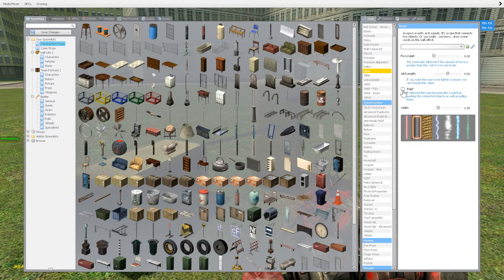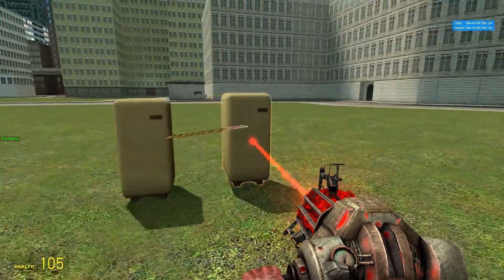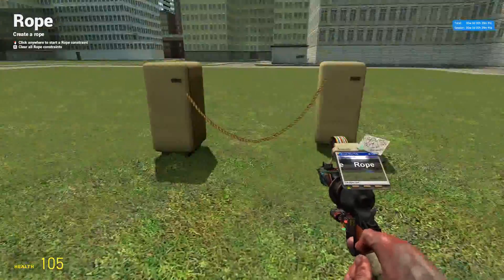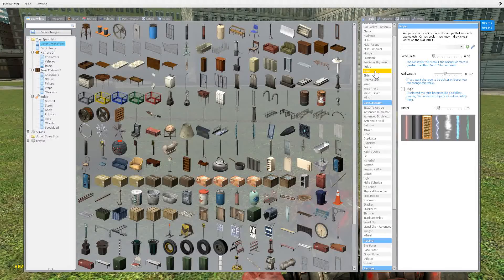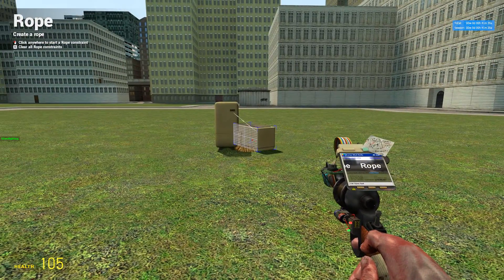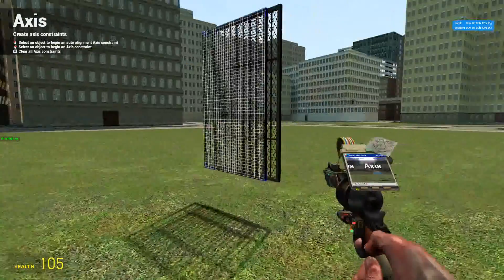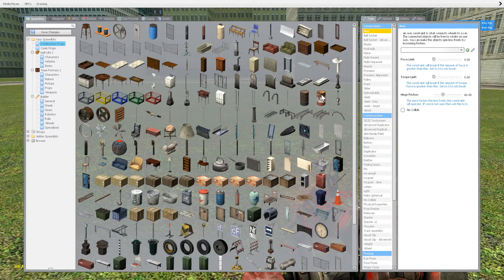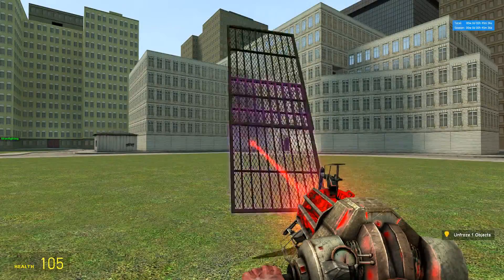Basic Garry's Mod tutorial #3 Rope, Axis, Easy weld and Smart snap!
Basic Garry's Mod tutorial showing the very beginnings of the game showing some of the tools and tips to get started. If you have any feedback, questions, or anything else. Let me know!

Click the time stamps to skip to points of interest!
0:25 Rope -Tie up some stuff!
2:59 Little tip on how to change values in the settings! -- MUST WATCH
4:02 Axis -Make things spin!
6:59 Easy weld -More weld stuff I forgot to show cause I'm a derp.
8:21 Smart snap -Addon that I recommend that help be more precise with tools!